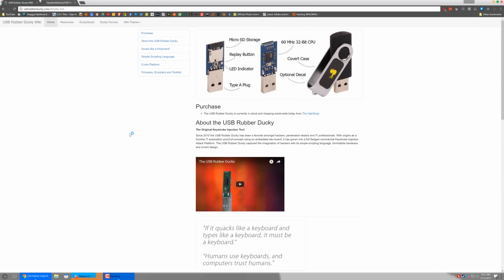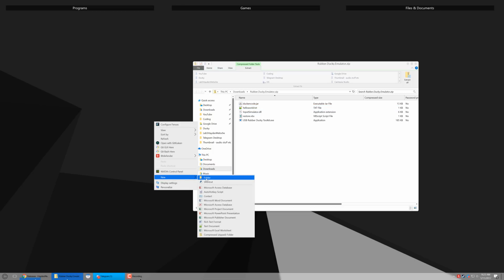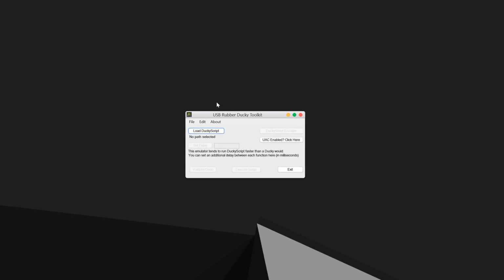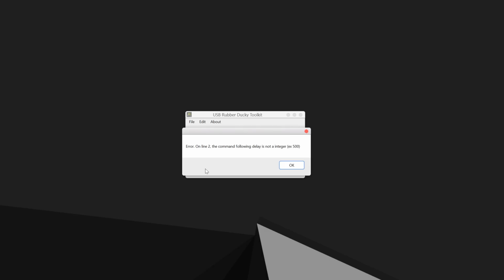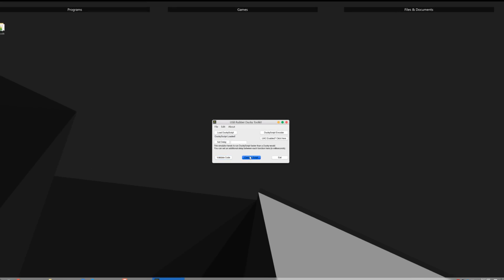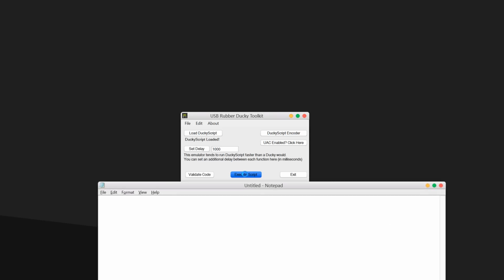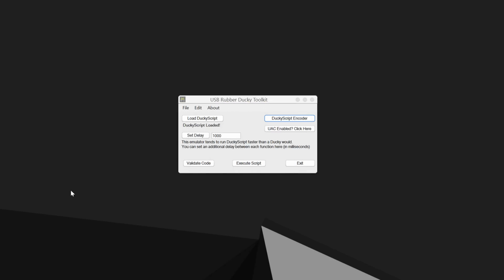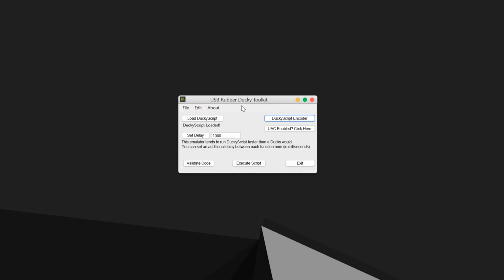USB Rubber Ducky Toolkit - Featuring Emulator Validator and Encoder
THUMBS UP!